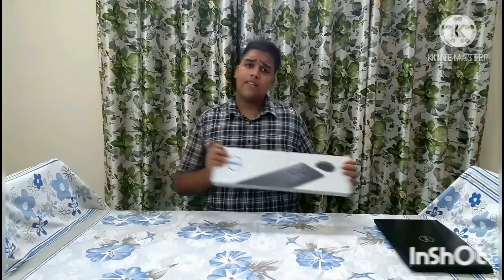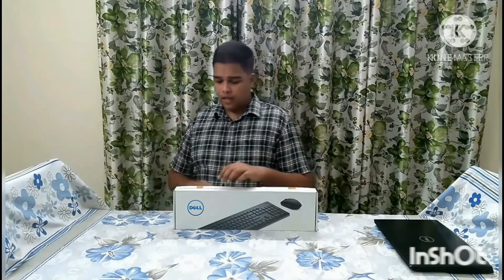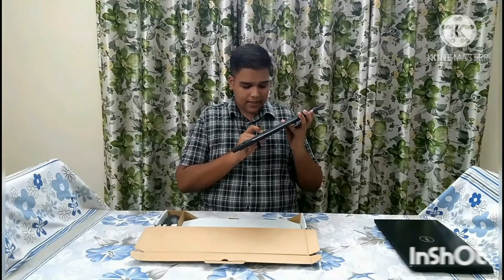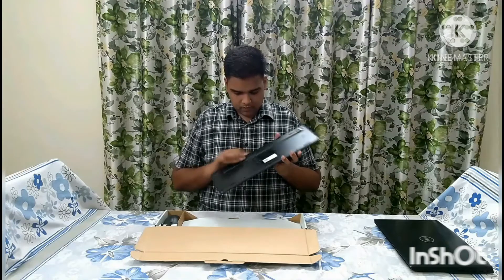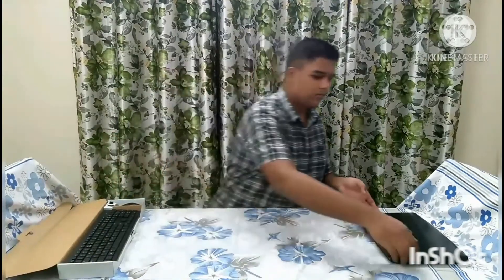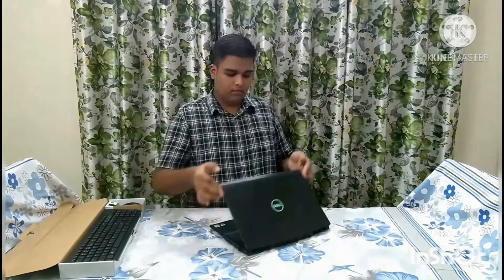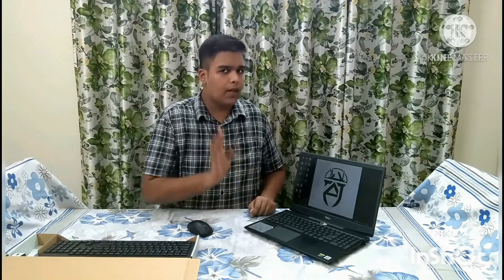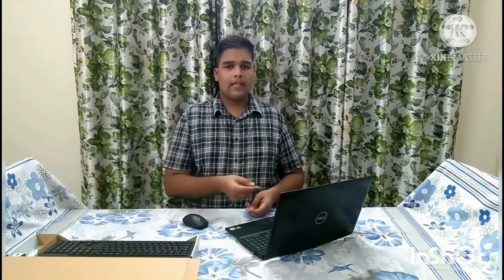Bought a new keyboard & mouse set for my PC (dell g5 5500 )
TC 46/2294, Ground Floor, Trivandrum-Nagercoil Hwy, Karamana, Thiruvananthapuram, Kerala 695002
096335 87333